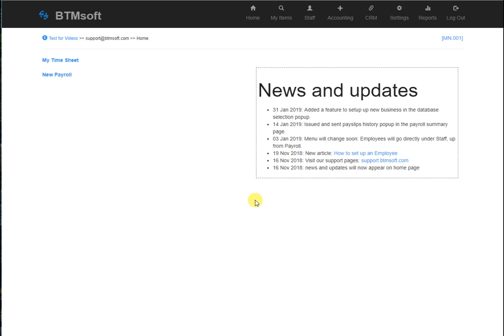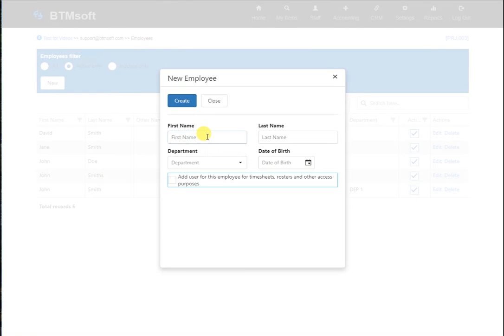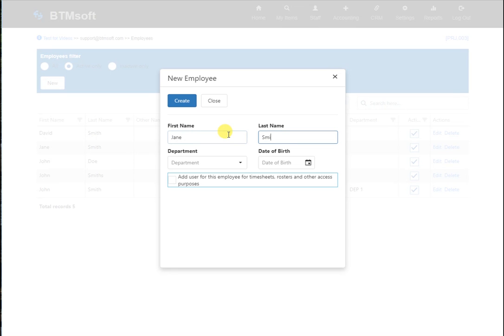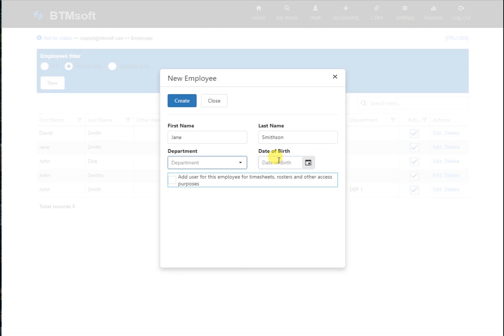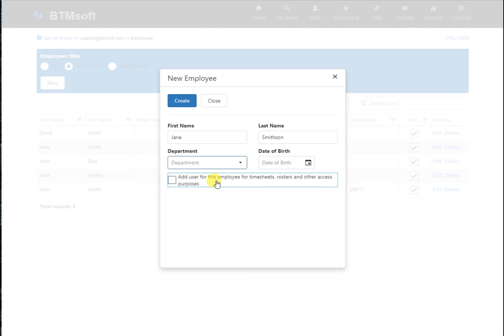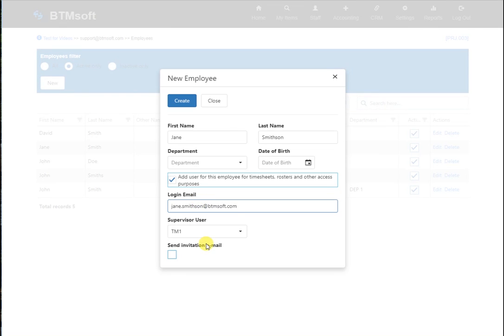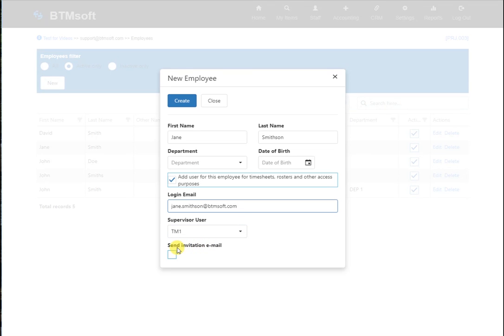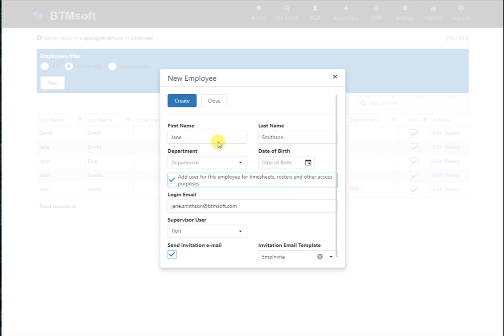BTMsoft Tutorial Set Up New Employee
How to add employees